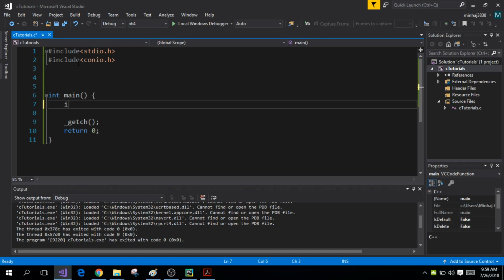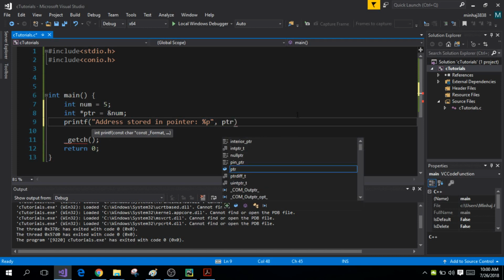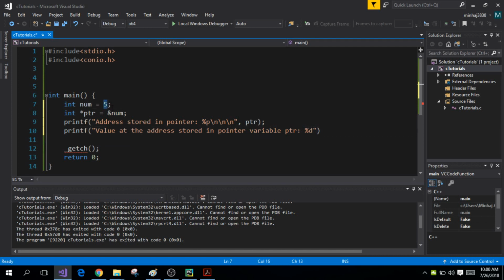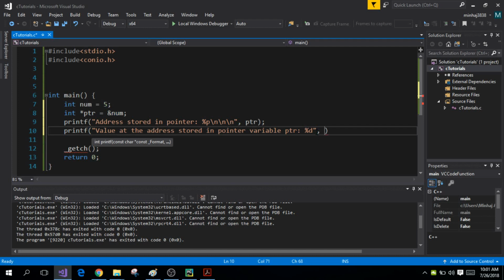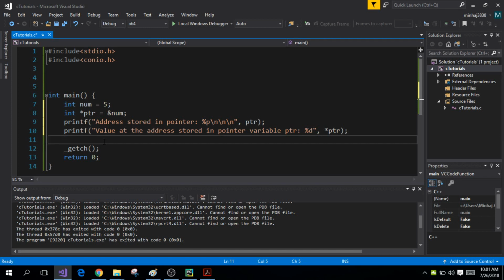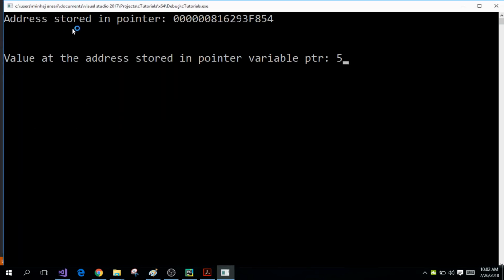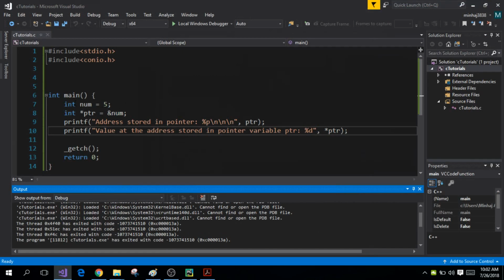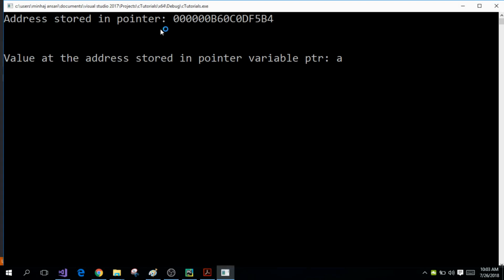C Programming! (20) Dereferencing a Pointer